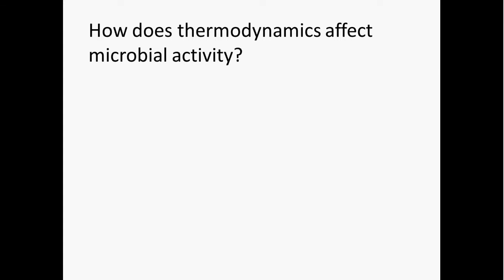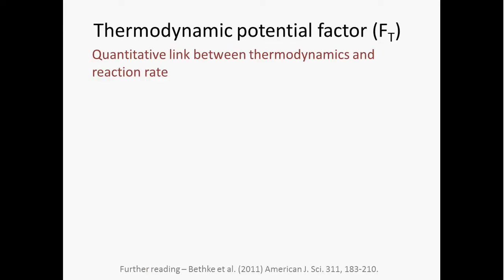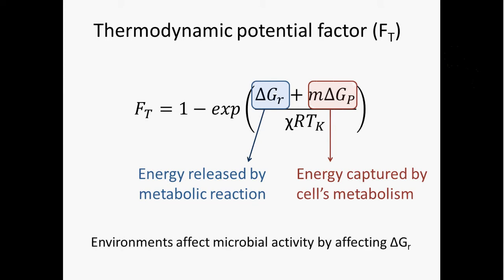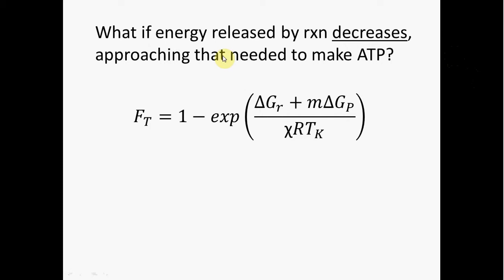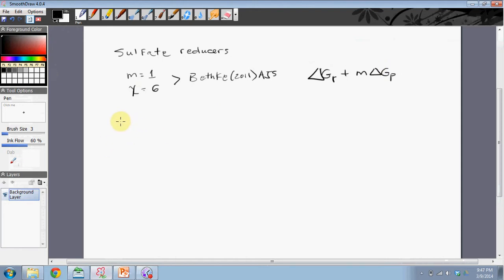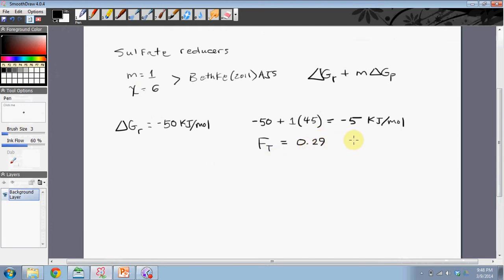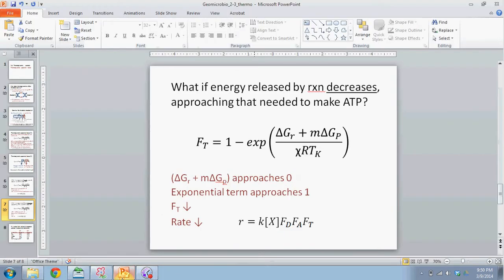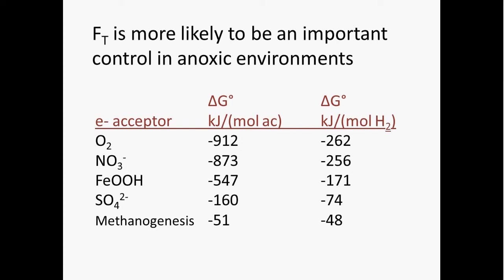2.3. Thermodynamic controls on microbial activity in geological environments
This lecture discusses how thermodynamics influences microbial activity in geological environments. The lecture focuses on the thermodynamic potential factor, a term that has originated from kinetic modeling studies. We use this concept to help illustrate how thermodynamics can affect the rate of a microbial reaction.